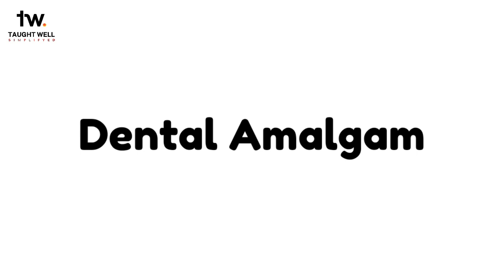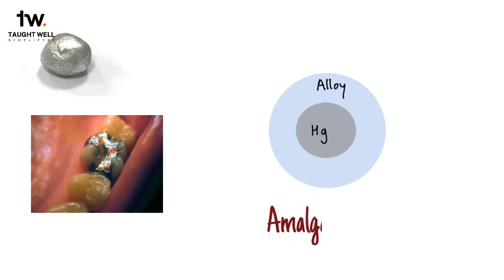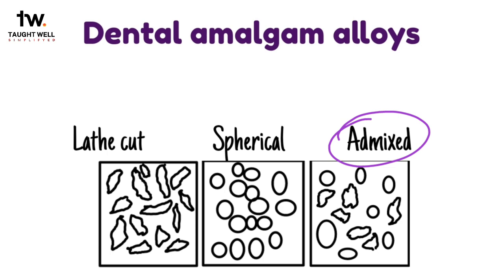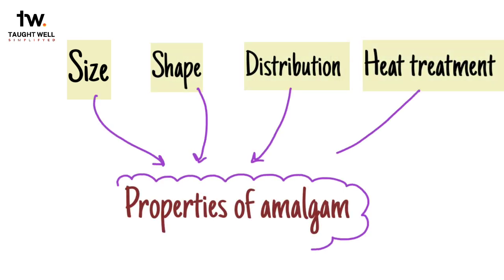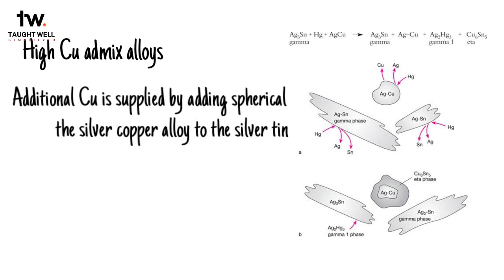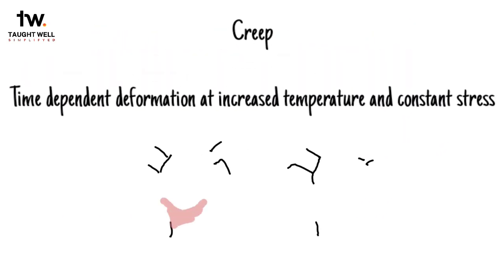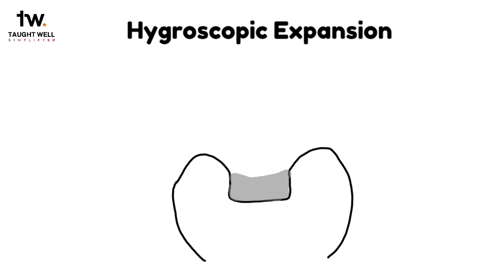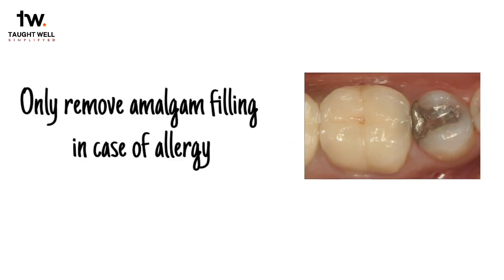Dental Amalgam | New IADR recommendations | Dental Materials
Let's learn about Dental amalgam today...

dental materials

Check out our own study guide "How to conquer dental school"